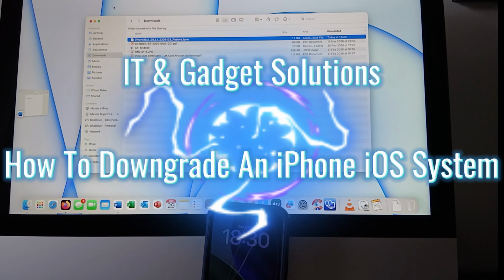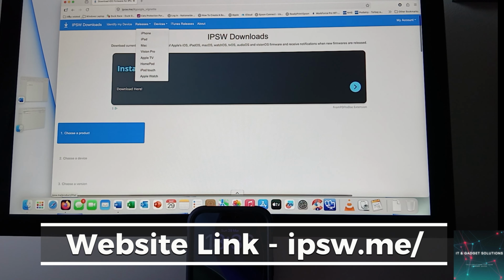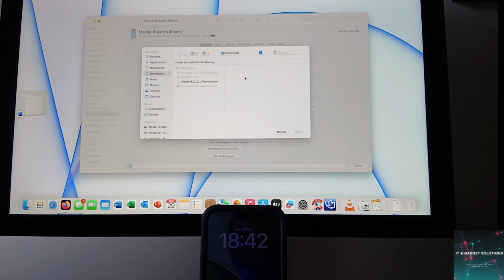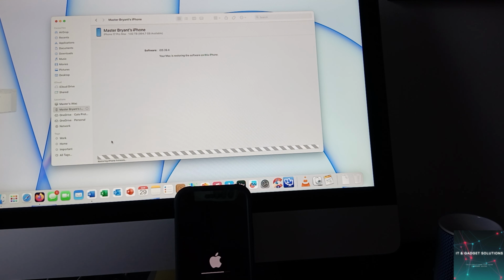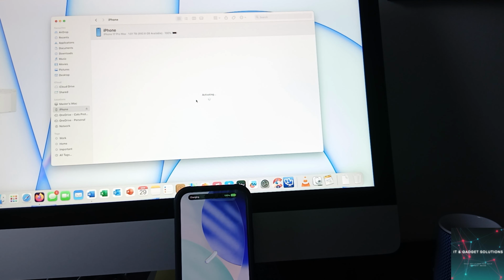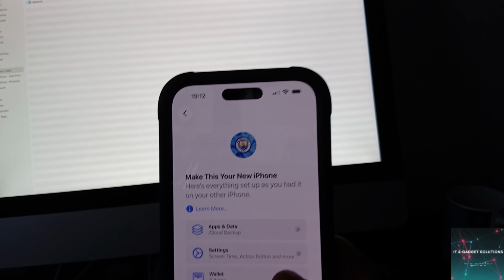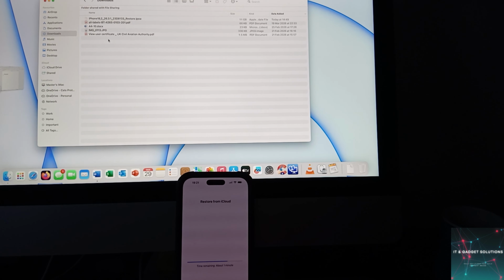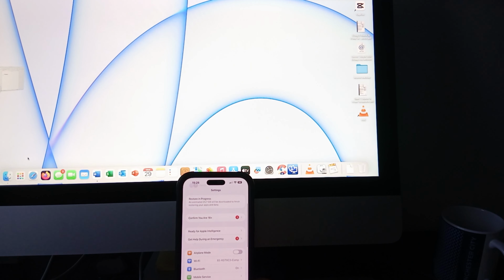How To Downgrade A IPhone iOS System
I Show you how you can downgrade to any iOS System using the IPSW file from the website, and also go over the full procedure. I also go over any disadvantages and advantages of doing this. Please do this at your own discretion, i do show you how to do it but please take it step by step!